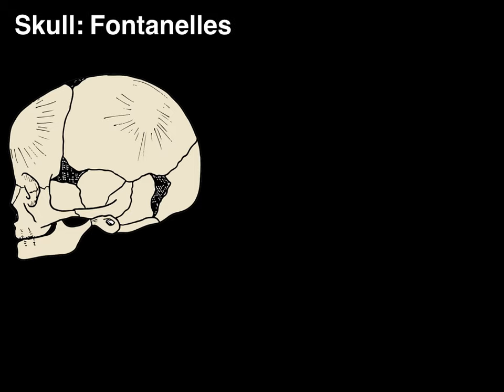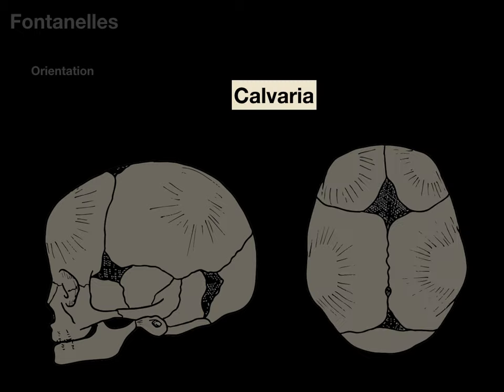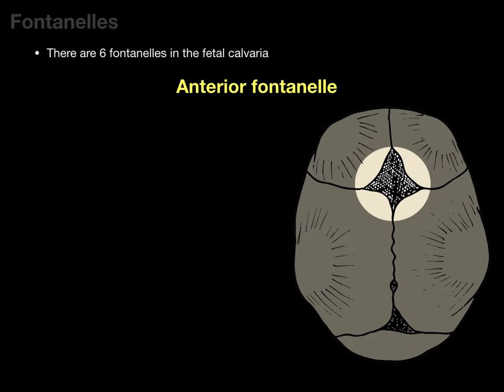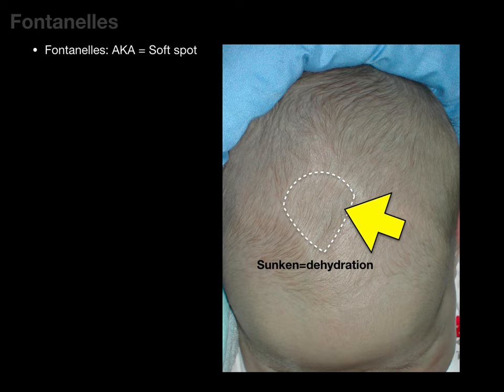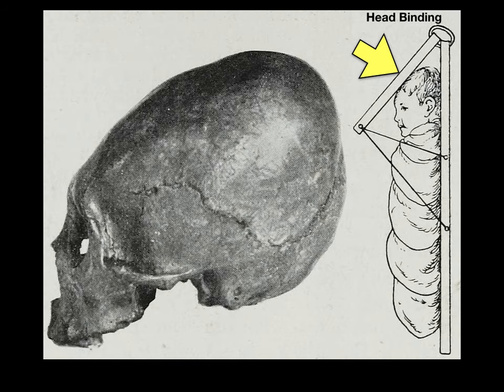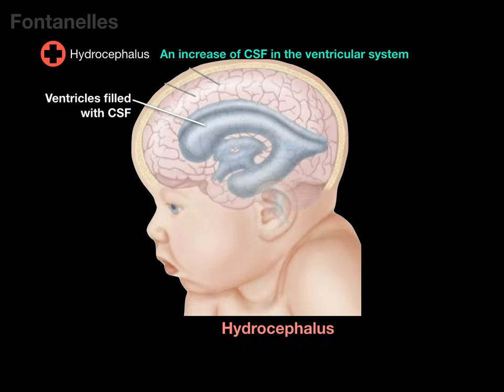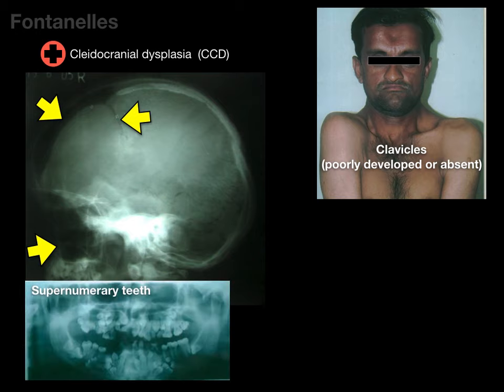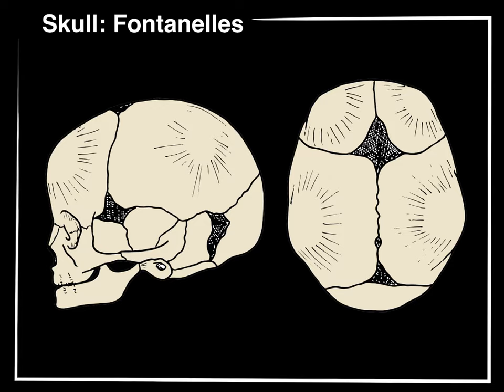Skull fontanelles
This video tutorial briefly identifies and discusses skull fontanelles including clinical conditions associated with them.
0:00. Introduction
0.11. Orientation of fetal calvaria (bones and sutures)
2:00. Fontanelles (anterior, posterior, sphenoidal, mastoid)
3:17. Fontanelles as a soft spot
3:48. Why do we have fontanelles?
5:29. Fontanelles and hydrocephalus
6:26. Fontanelles and cleidocranial dysplasia
8:08. Acknowledgements